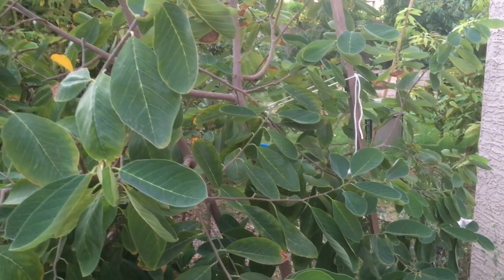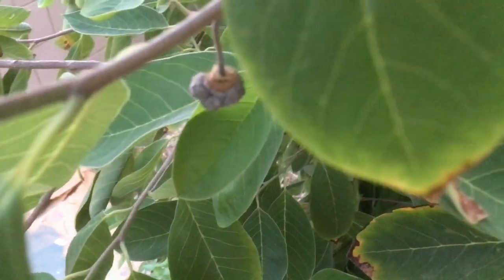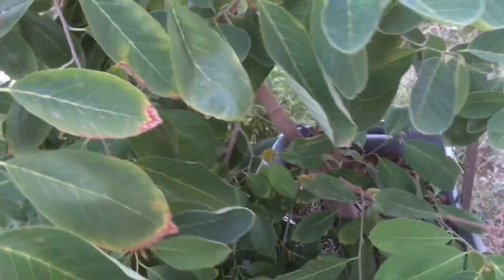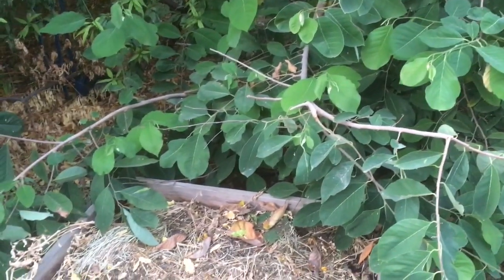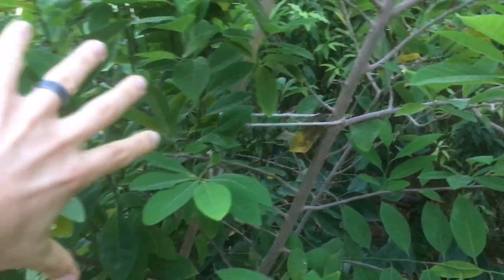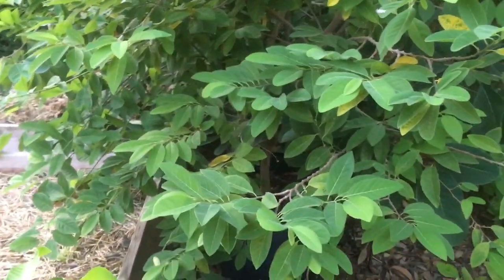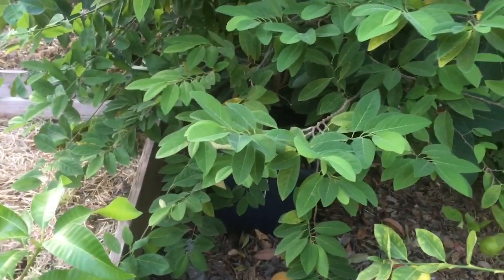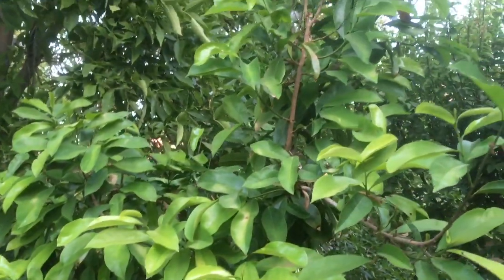Atemoya, Sugar Apple, Soursop Trees grown in Arizona (2020 update)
In this video I provide an update on my Annona trees like Sugar Apple, Atemoya, Soursop growing in Phoenix Arizona area.

Here is the Sun Joe Wood Chipper: